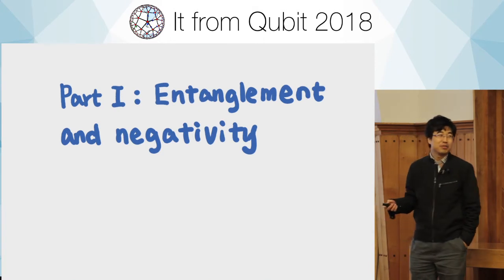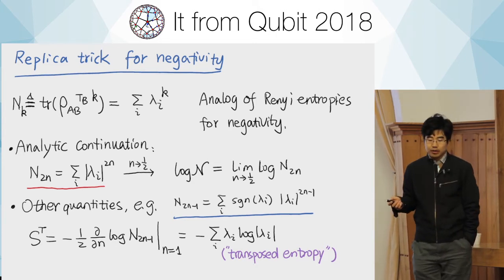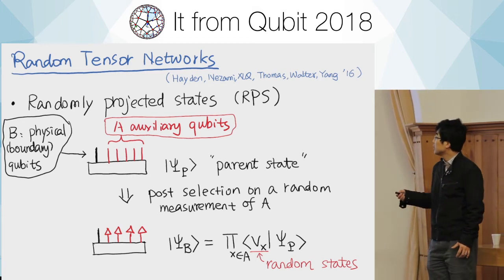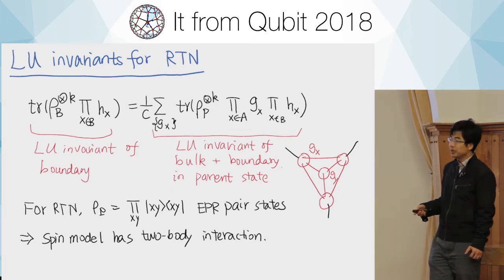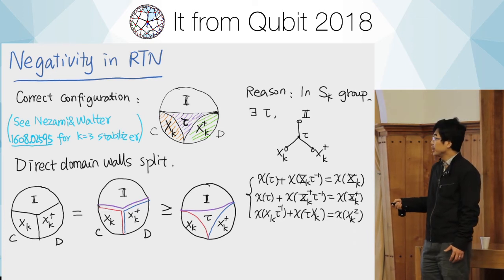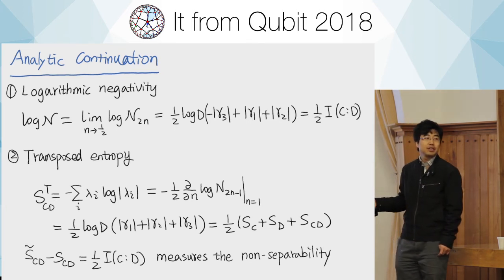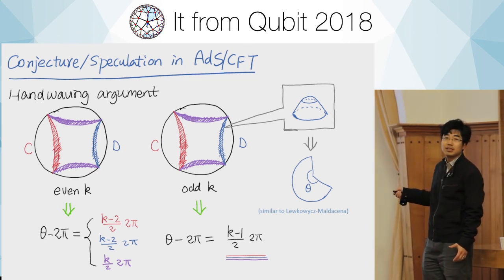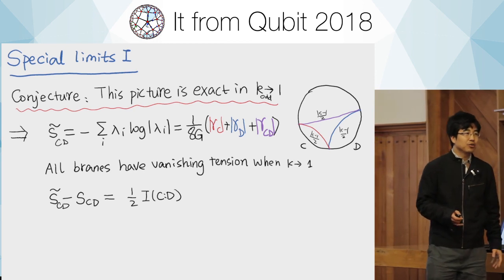Xiao-Liang Qi: "Negativity in random tensor networks and holographic duality"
It from Qubit Workshop, Instituto Balseiro, Centro Atómico Bariloche, 4-13 January 2018.